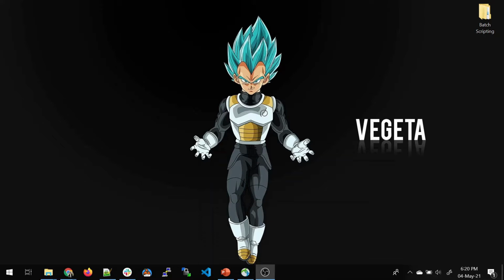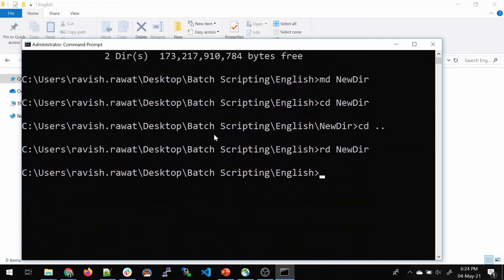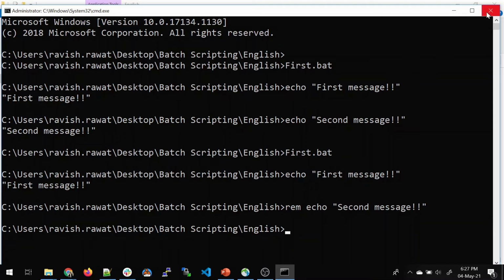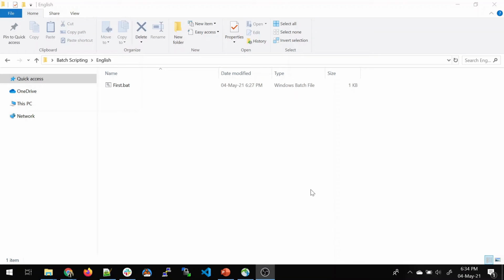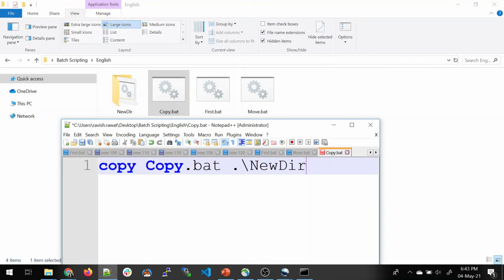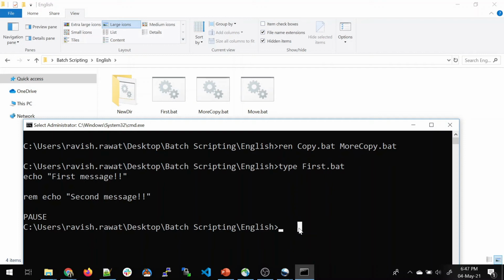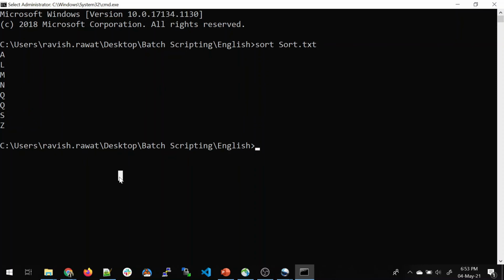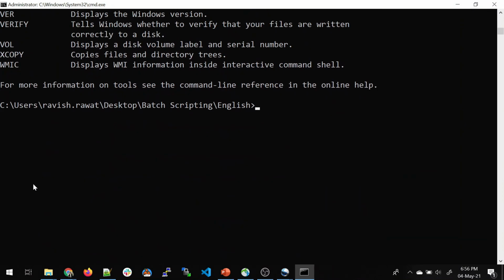Batch Scripting Tutorial | Demo of the Commands | #05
Batch Scripting Tutorial

In this video, we will demo the different types of commands used in Batch Scripting